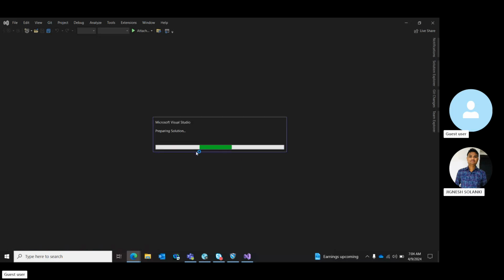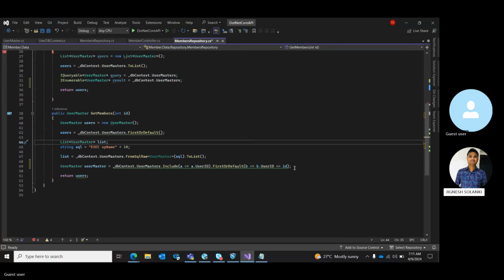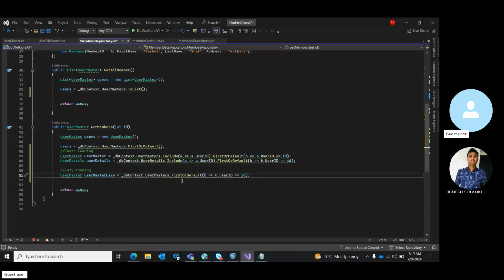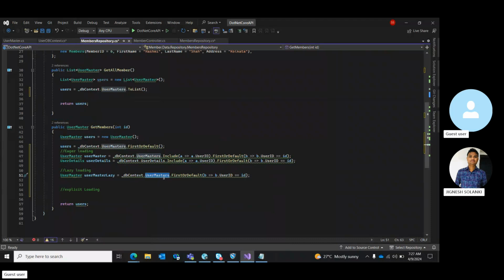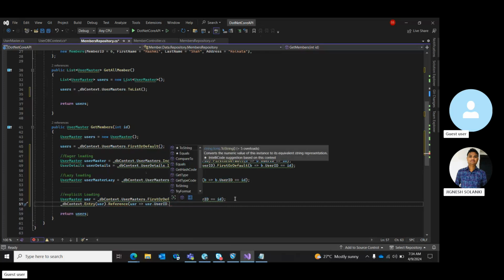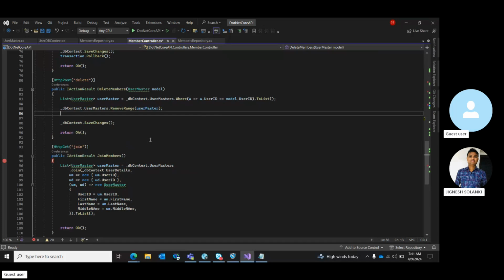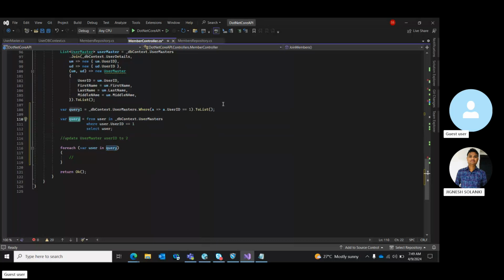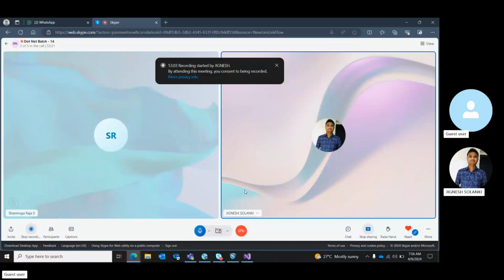Class 24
*Prerequisites:*